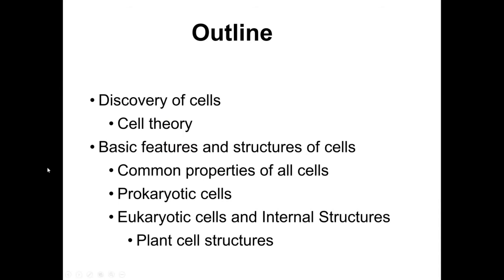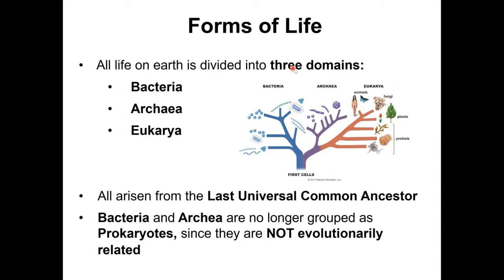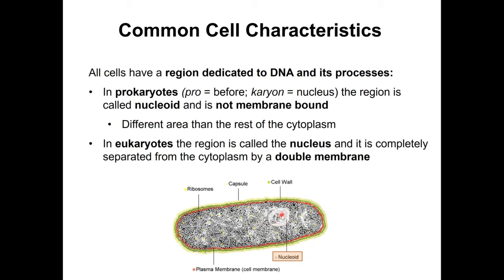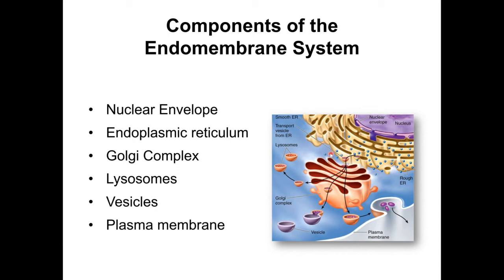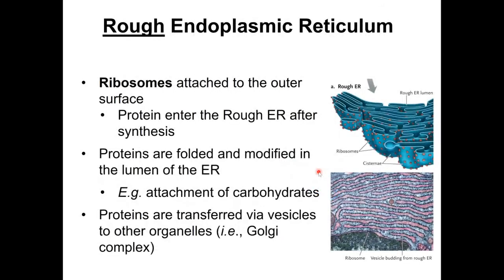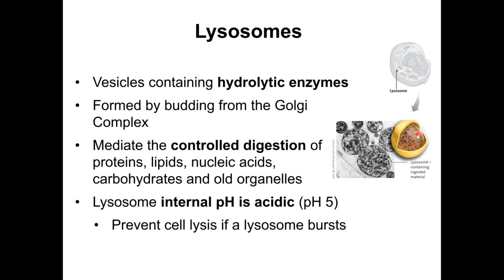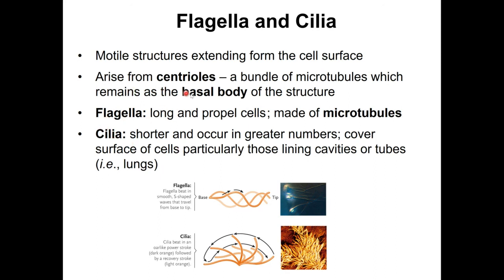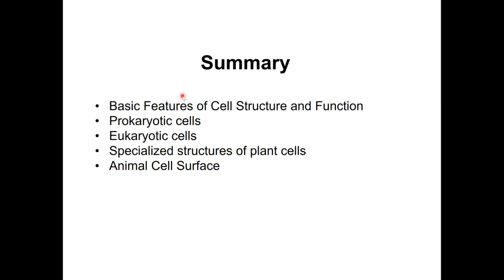W4 - BIO358 - The Cell